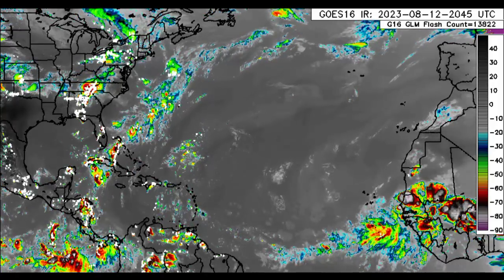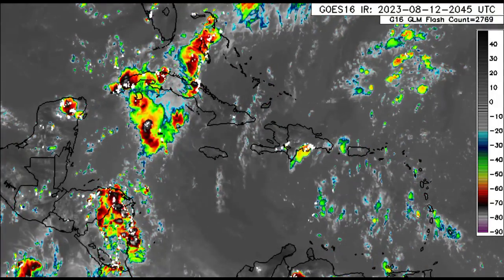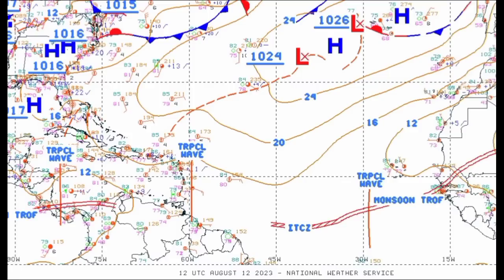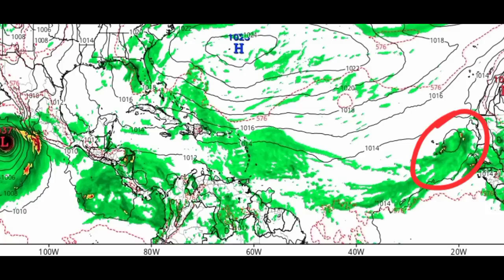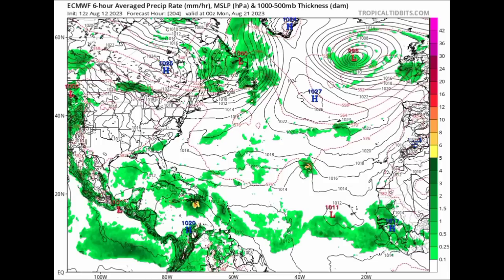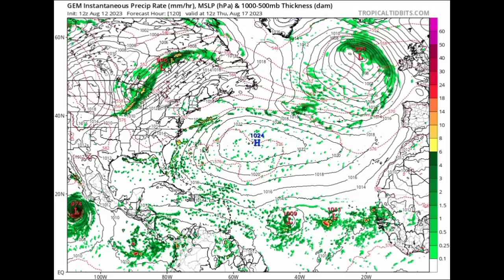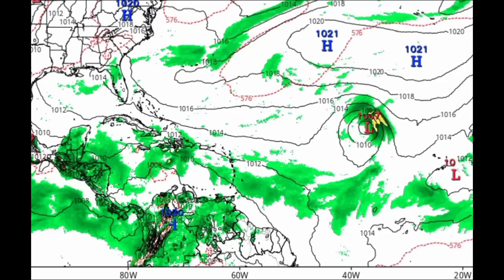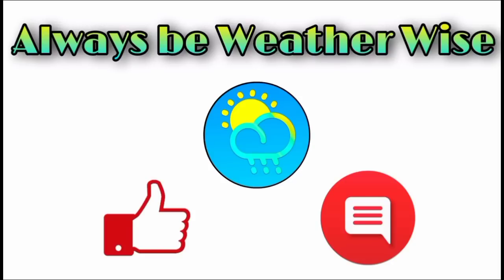Multiple tropical storms predicted by top models • Active end to August seems likely